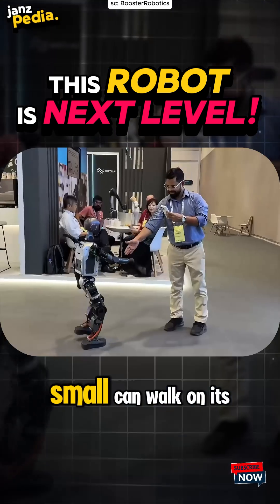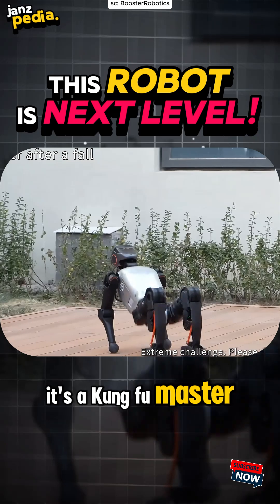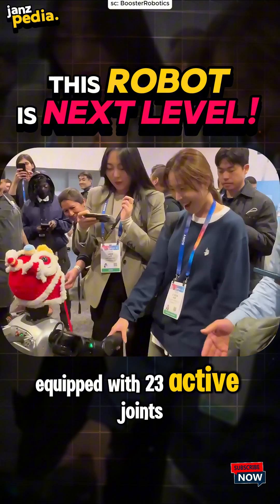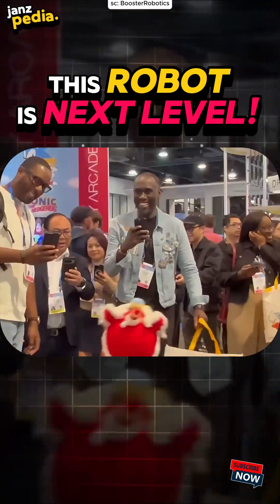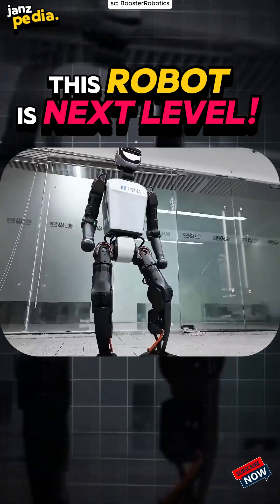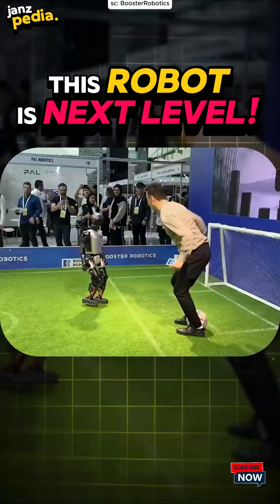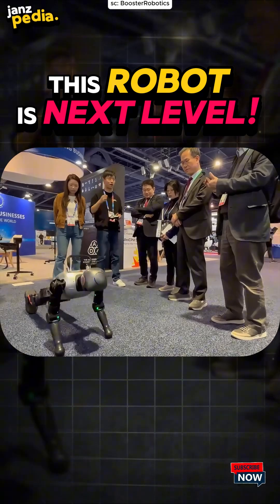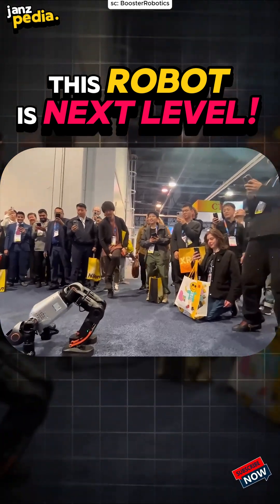I Can’t Believe This Robot Exists! 🤖 | Booster T-One is INSANE!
This is the most insane robot you've ever seen! 🤯
Booster T-One can walk, play soccer, perform kung fu, do full splits, and even rotate its joints 360° — all while standing just 1.2 meters tall!
Powered by NVIDIA Orin AI, it moves completely on its own, processes visuals like a human, and gets up from a fall in just 1 second! 🧠⚡
Seen at the World Robot Conference 2024, this open-source robot could change the future of robotics FOREVER! 🚀
You NEED to see how crazy this little guy moves!